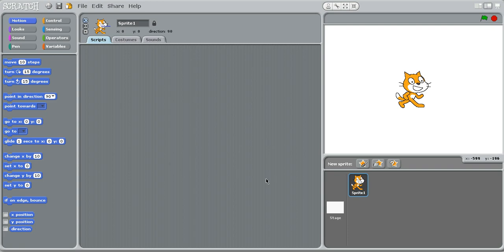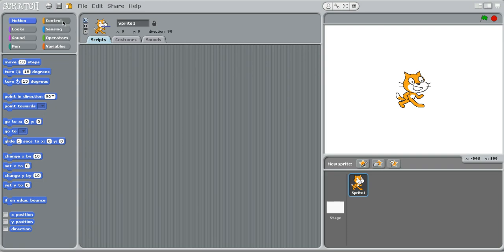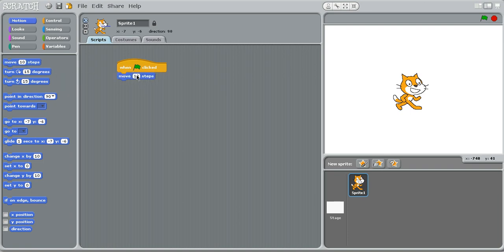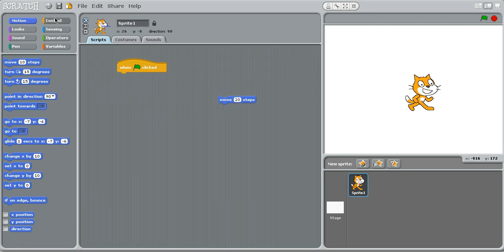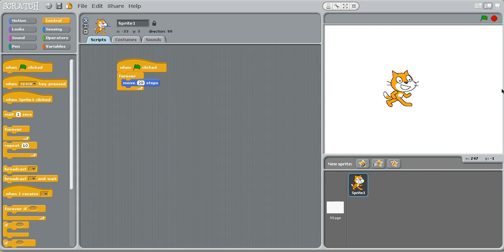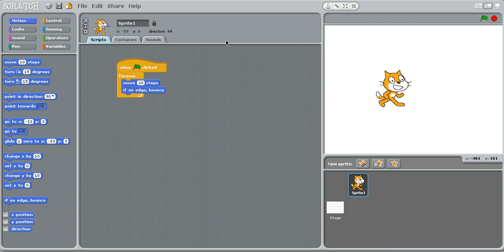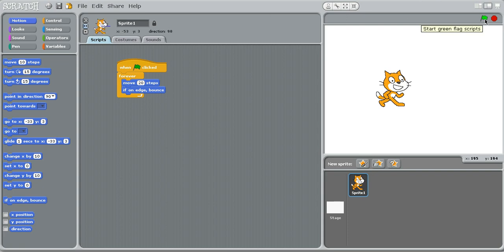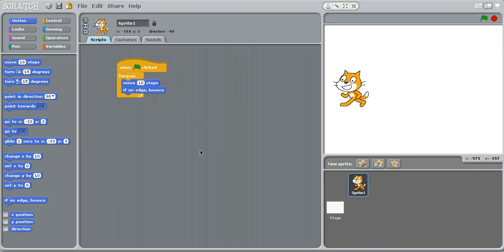Scratch Tutorial 2: Your first script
Today in Scratch, you will be creating your very first scratch script: moving a cat across the screen.